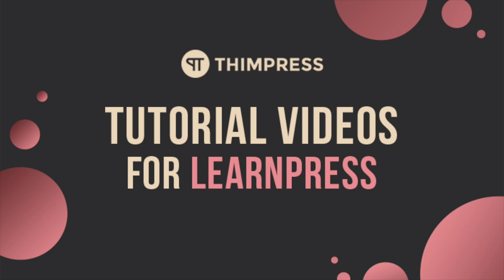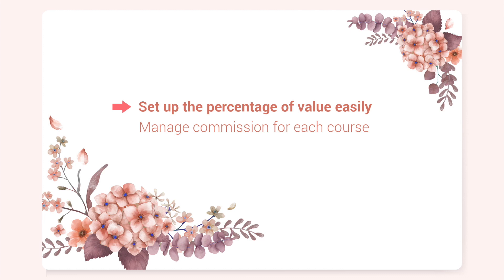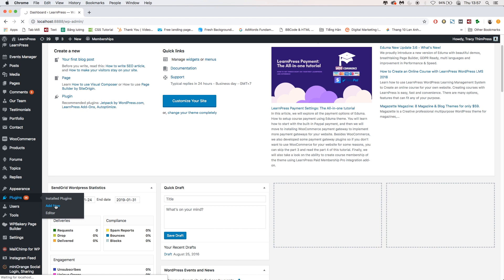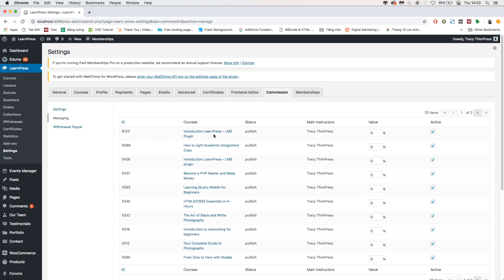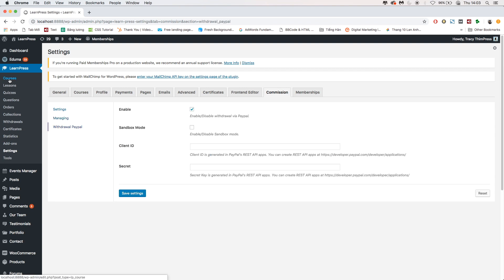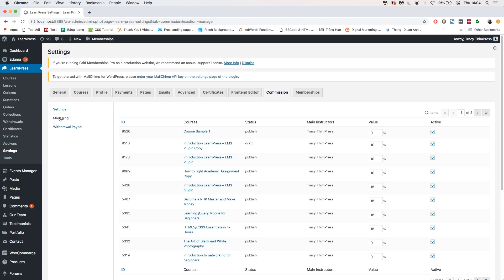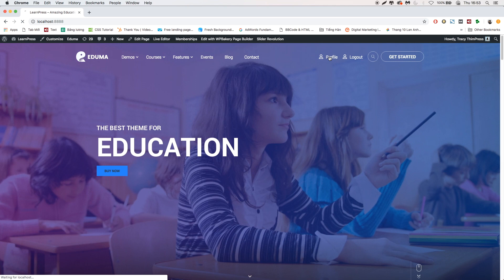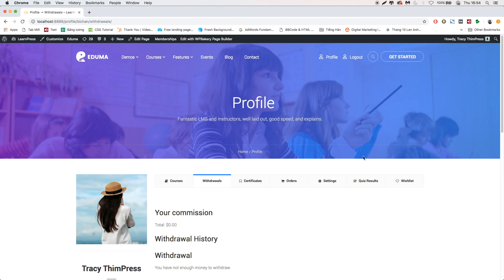[LearnPress] How to use Commission Add-on for LearnPress